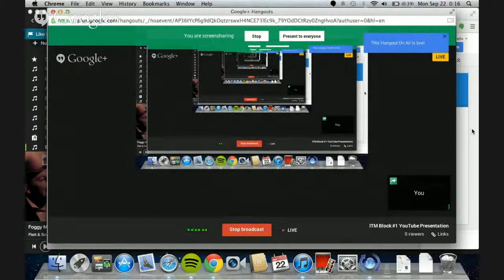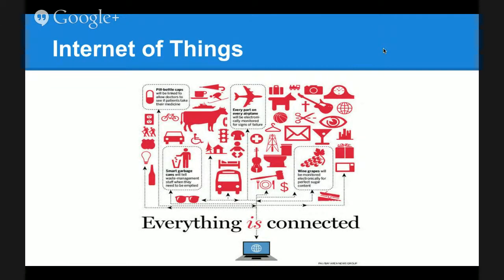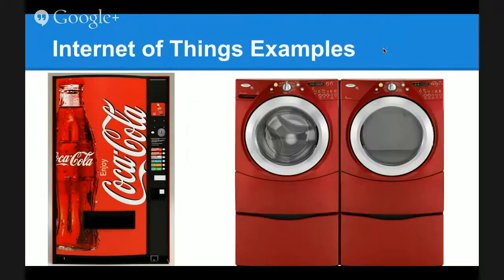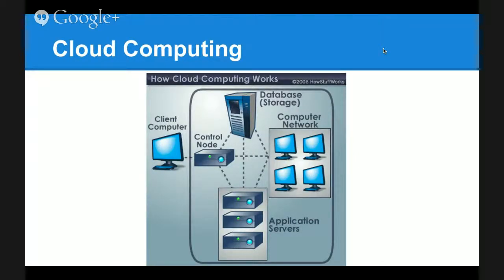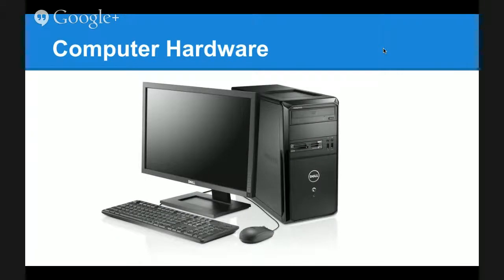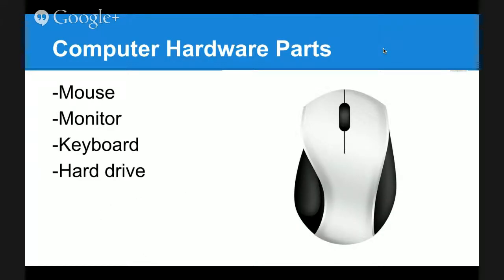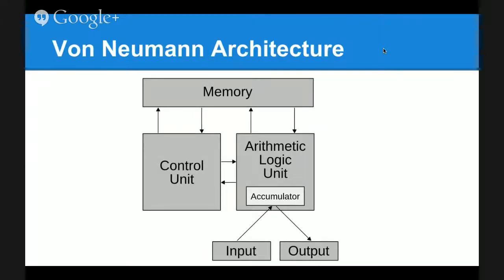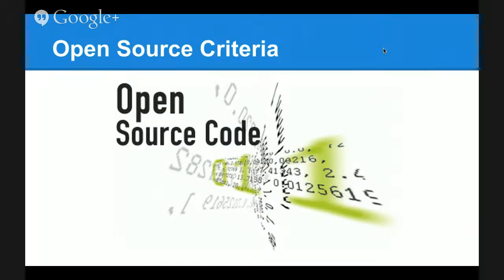ITM Block #1 YouTube Presentation